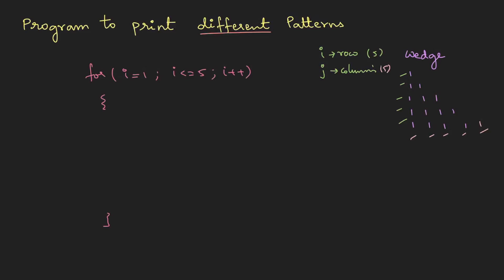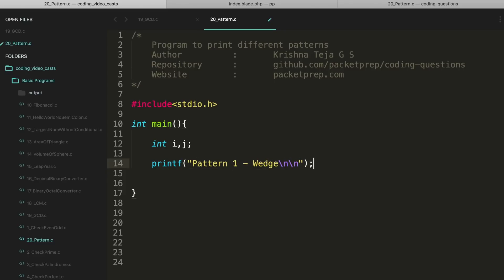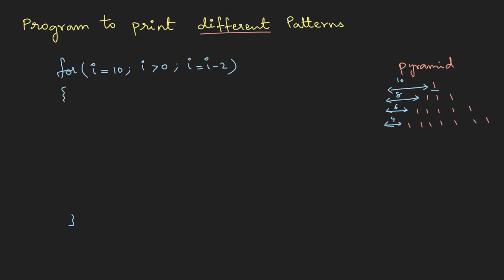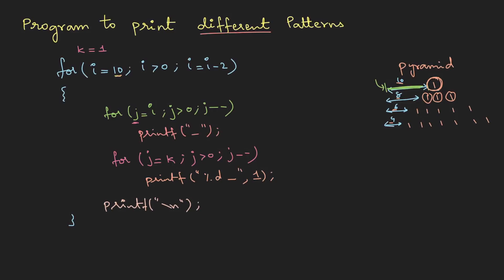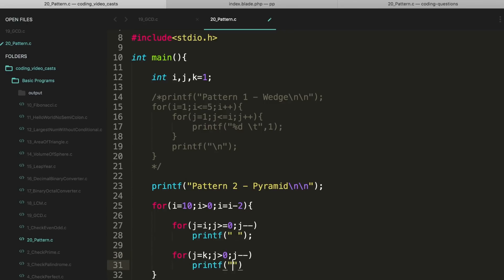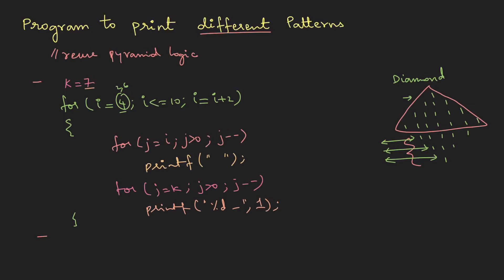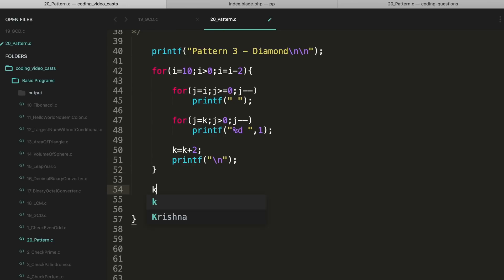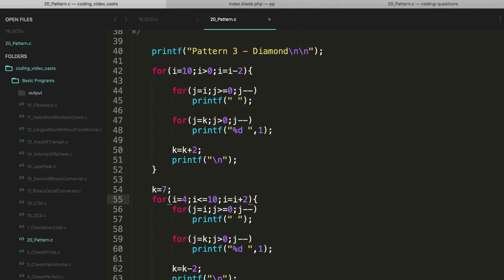L69 - C program to display different patterns - Coding - TCS NQT | TCS Ninja | TCS Digital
This lecture is a part of coding section for TCS NQT course, where you will learn to print different patterns on the screen.